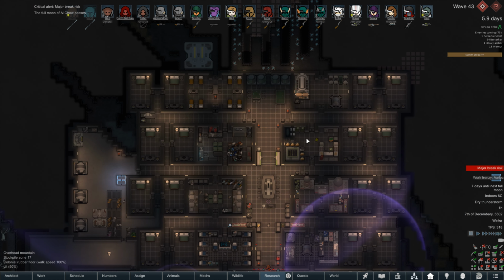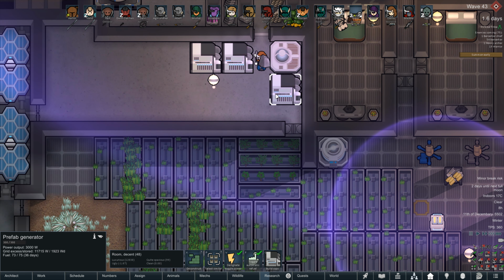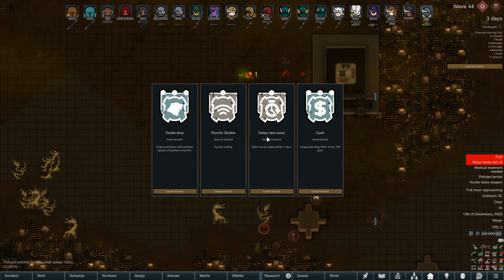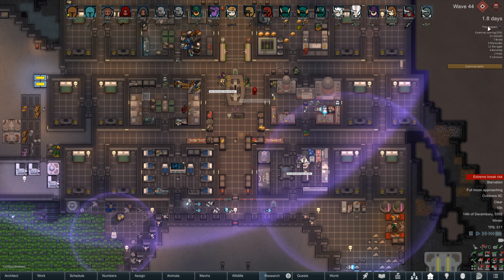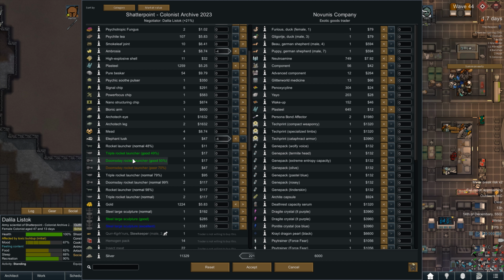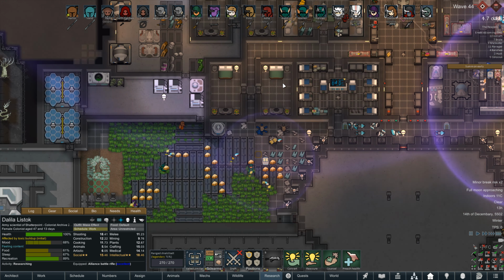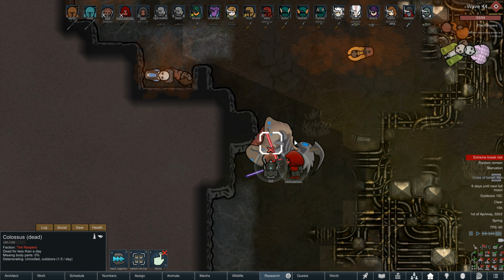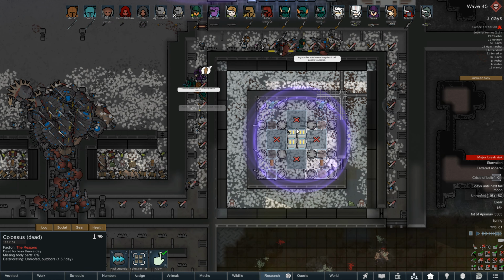Part 20: Shatterpoint [RimWorld]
Welcome to Shatterpoint, our 2023 Character Archive Playthrough, where we bring back colonists from our various series this past year and challenge them to survive on a nexus world outside their normal continuity. Winston Waves on 500% threat, with no recruiting, only reunion allies from our previous series are allowed.